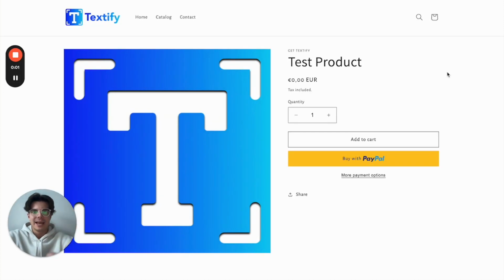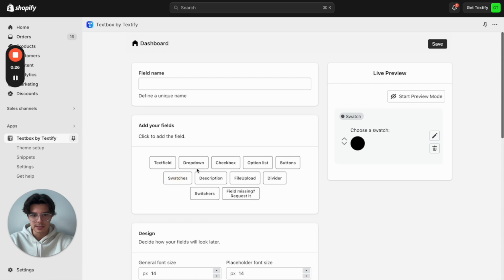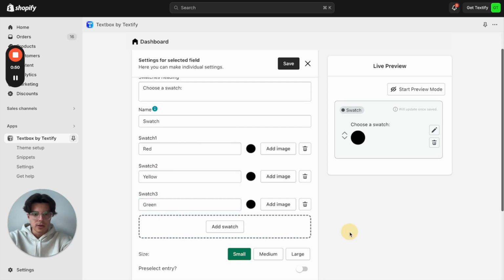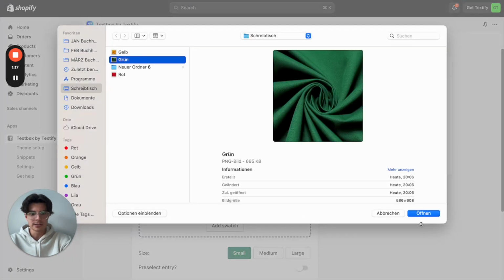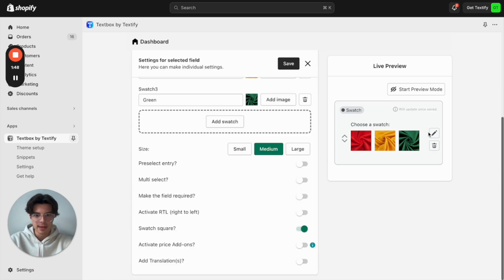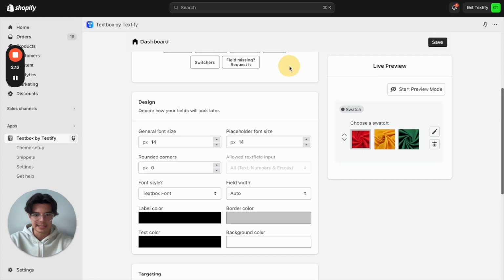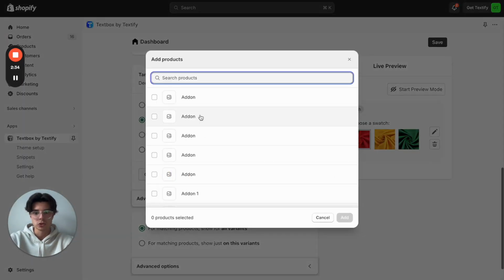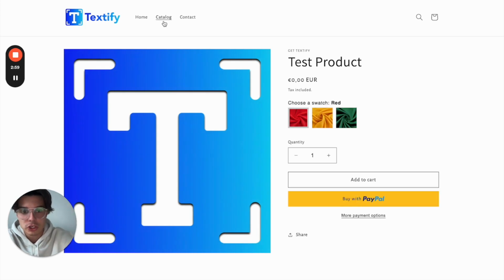Implementing pattern swatches on your Shopify product page: Steps to Follow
Transform your Shopify store into a visually compelling shopping destination with our easy-to-follow guide on implementing pattern swatches. This tutorial is perfect for store owners who want to showcase fabrics, textures, or designs in a more interactive and appealing way. Dive into this journey where we'll turn complex processes into simple, actionable steps that will enhance both the functionality and aesthetics of your product pages.

🎨 Episode Breakdown:

Introduction to Pattern Swatches:
Discover what pattern swatches are and why they’re a game changer for stores selling products with multiple patterns or designs.
Explore the benefits, from improved user experience to higher conversion rates.

Setting the Stage:
Learn what you need before you start: tools, access permissions, and preliminary setup. Planning your design layout for maximum impact.

Step-by-Step Implementation Guide:
A visual and narrative walkthrough of adding pattern swatches to your Shopify store, from the backend logistics to the front-end display.
Coding snippets provided for custom tweaks and functionality.

Customization Techniques:
Tips on how to customize the look of your swatches to match your brand identity. Advanced customization options for those looking to push the boundaries.

Troubleshooting Common Issues:
Proactive solutions to common problems encountered during implementation. How to test your swatches for different devices to ensure a seamless shopping experience.

🌟 Who This Video Is For:

Retailers specializing in customizable or varied-pattern products.
E-commerce store designers wanting to elevate their site’s interactivity.
Shopify developers looking for advanced techniques in customization.

💬 Join the Conversation:

Inspired by the guide? Have a story to share about your own experience with pattern swatches?
Questions or need more detailed advice? We’re here to help. Drop your queries in the comments, and let’s troubleshoot together.